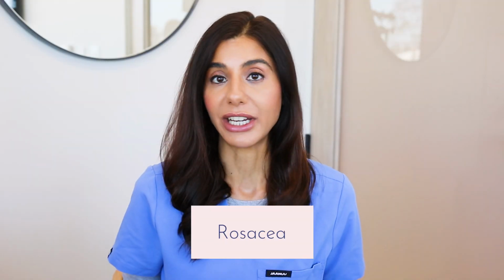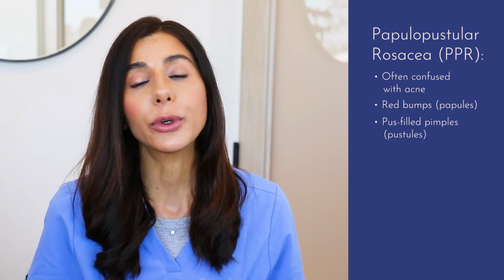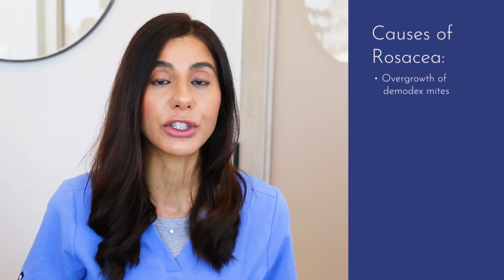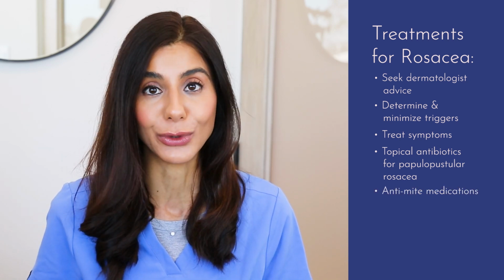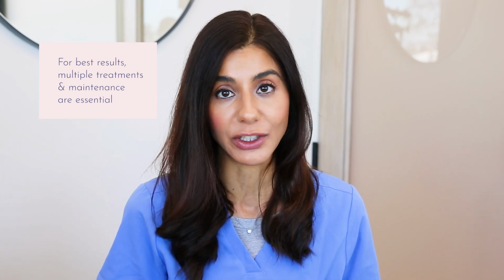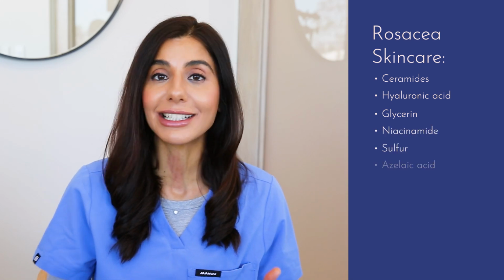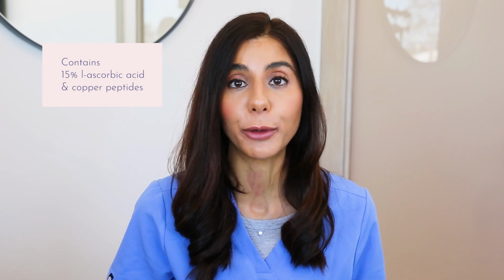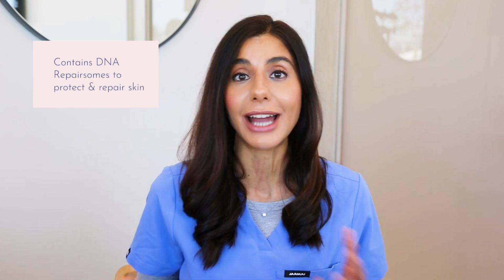Rosacea Explained: Causes, Treatments & Skincare Tips from a Dermatologist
Struggling with rosacea? As a dermatologist, I'm here to explain the causes, symptoms, and best treatment options for managing rosacea. Learn expert skincare tips, recommended products, and lifestyle changes to help reduce redness and flare-ups.

Chapters:
00:00 Intro
00:21 What is Rosacea?
00:57 Rosacea Categories
03:07 Causes of Rosacea
04:05 Rosacea Treatments
06:45 Skincare for Rosacea
10:34 Subscribe!